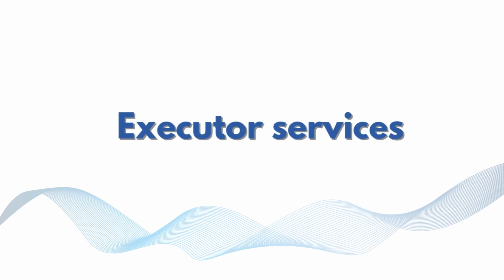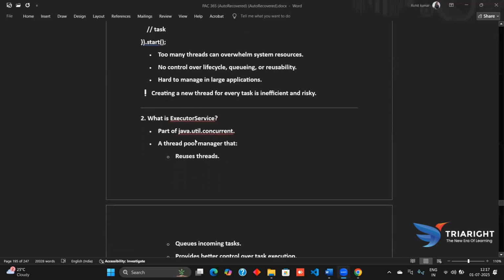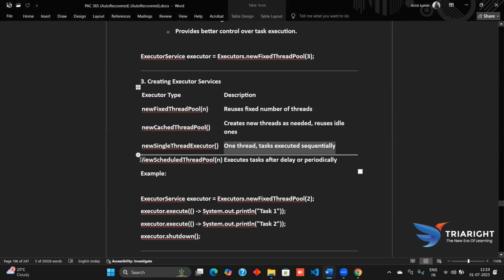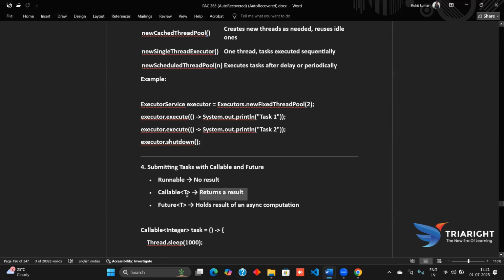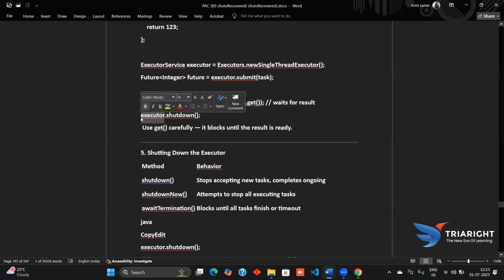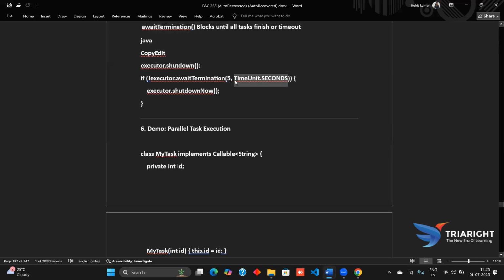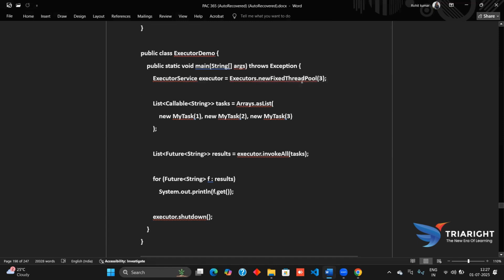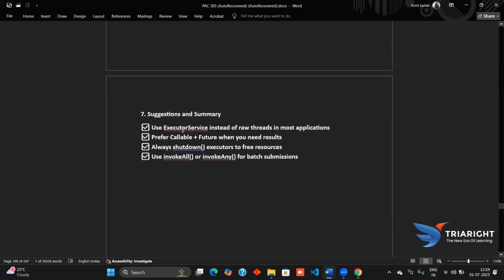Executor Services in Java (Part 4) | Thread Pooling & Concurrency | Java Tutorial Chapter 9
Master Executor Services in Java to manage threads efficiently.
This video covers:

What Executor Framework is

Creating and using Executor, ExecutorService, and ScheduledExecutorService

Thread pooling and task submission (submit() vs execute())

Shutting down executors gracefully

Learn how to optimize multithreaded applications with the powerful Executor Framework.